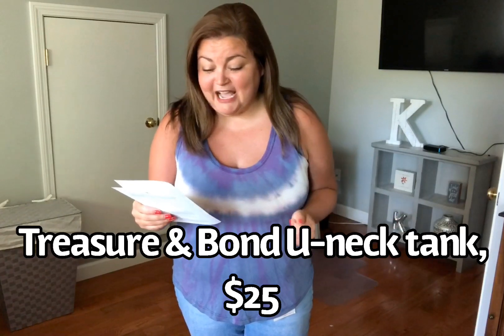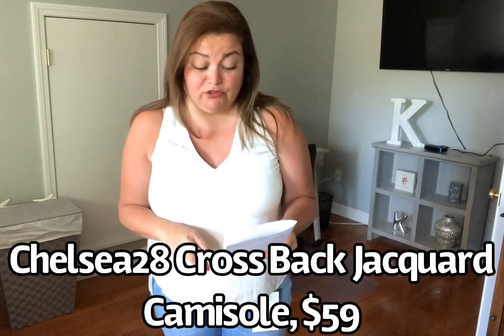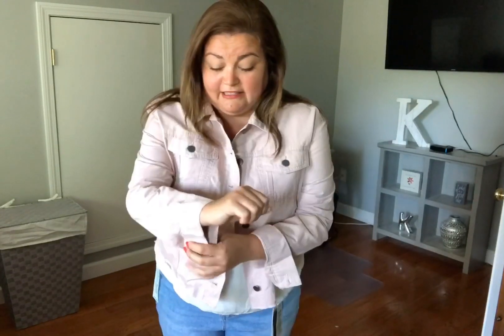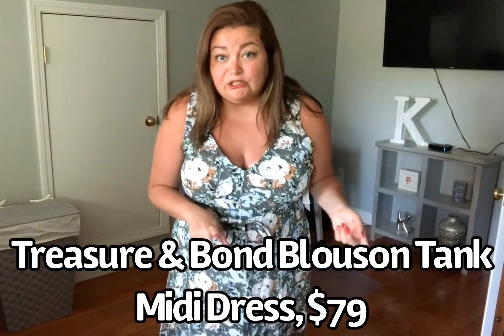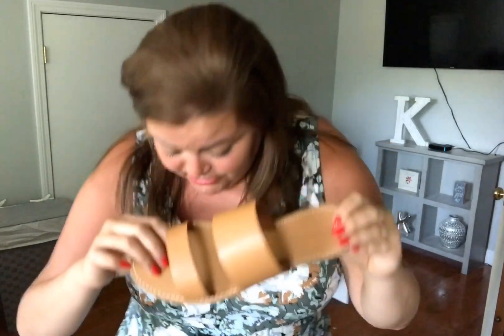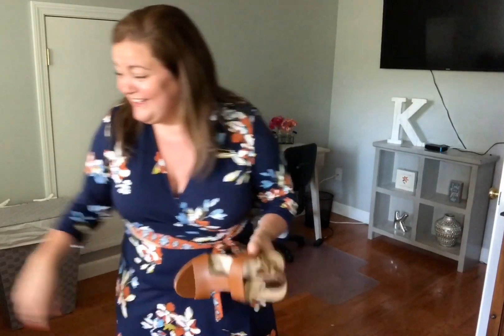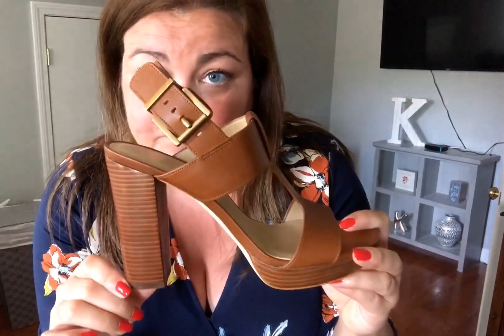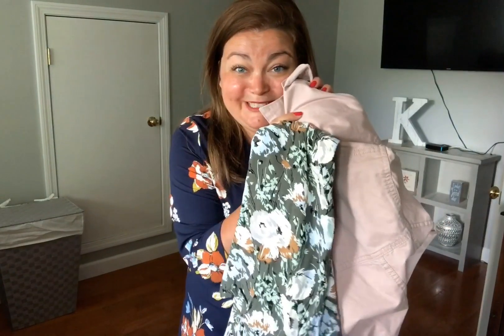Trunk Club // Lots of fun options!! // June 2020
Hi everyone, welcome back!  Well, once again I thought my stylist did a great job with this trunk! I found a few pieces that I just love!!  I purchased the Treasure & Bond Blouson Tank Midi Dress.  I also found the pink jacket for $38 at Nordstrom Rack so picked it up there!  I am on the fence about the Leota dress - I may end up keeping it as well.  If you would like to try Trunk Club

The items that were in my trunk were:
MICHAEL Michael Kors Becker Block Heel Platform Sandal, $120
Madewell The Boardwalk Double Strap Slide Sandal, $59.50
Chelsea28 Sleeveless Ruched Top, $27.60
Chelsea28 Cross Back Jacquard Camisole, $59
Caslon Fringe Hem Twill Jacket, $79
Treasure & Bond Blouson Tank Midi Dress, $79
Treasure & Bond U-Neck Tank, $25
Leota Perfect Faux Wrap Jersey Dress, $88.80

Kayla